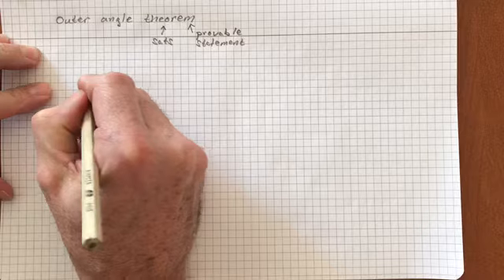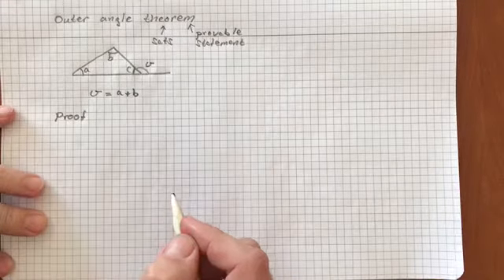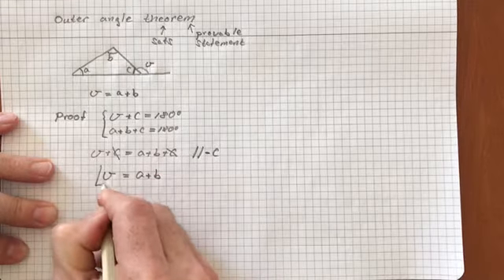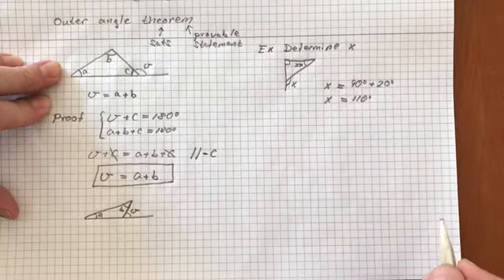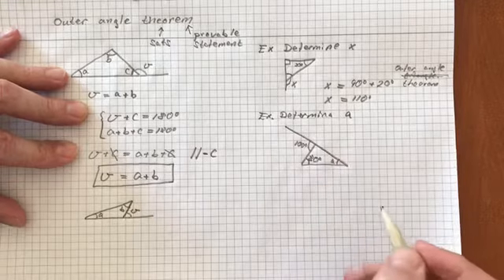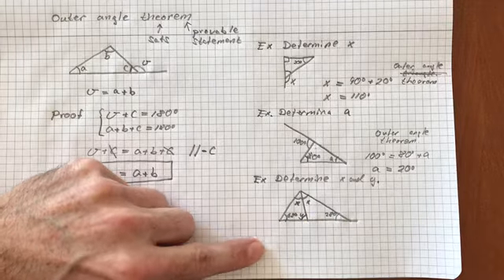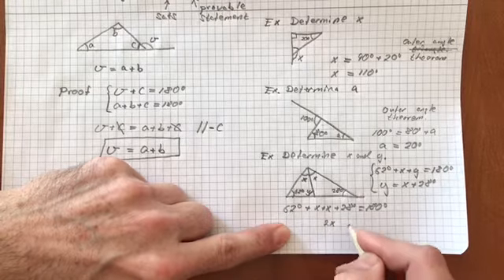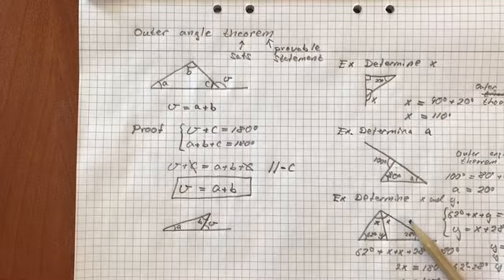Outer angle theorem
Proof of outer angle theorem and three examples of how it is used.